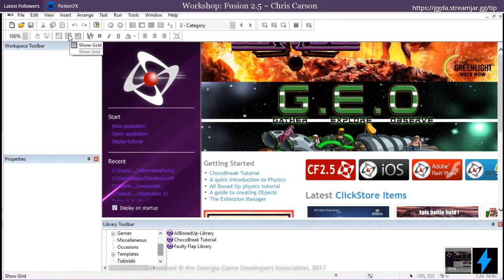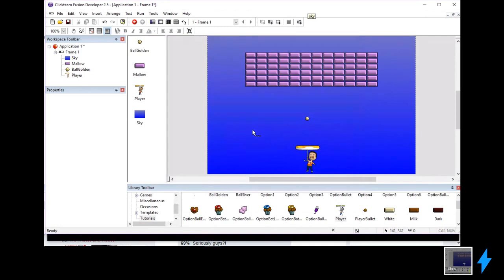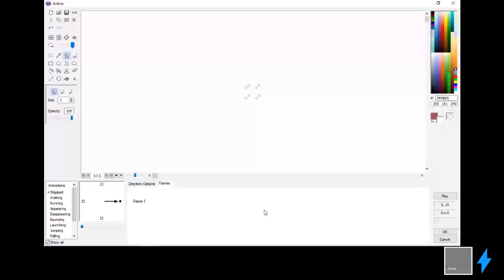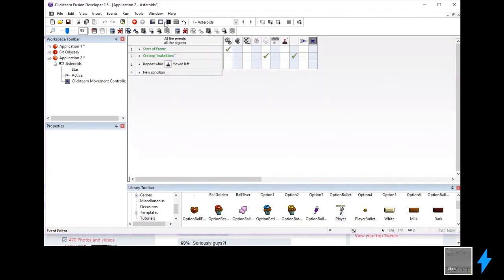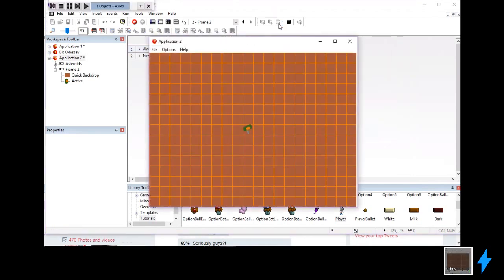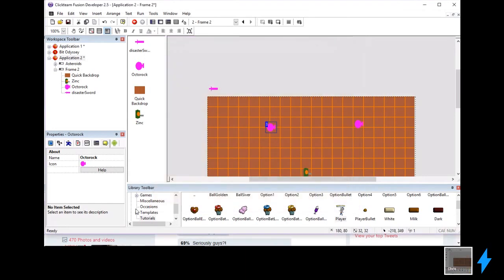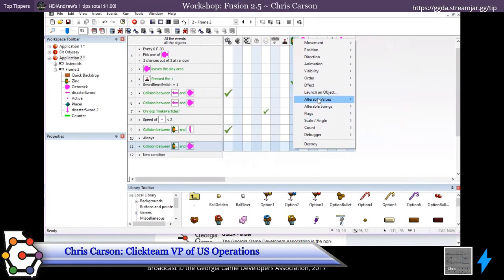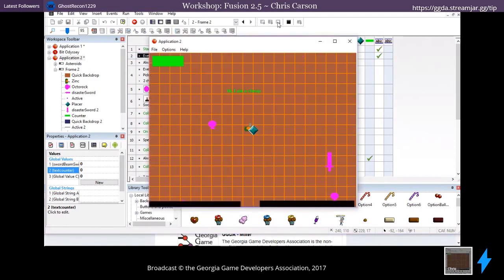Fusion 2.5 Workshop - Make a Game Right Now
Come check out arguably the fastest way to develop 2D Games and apps for platforms like Windows, iOS, Android and more as we introduce you to the power of Clickteam Fusion! We will build our first game together online to show how easy it is to use. Then we will show off some of the commercially successful titles made in Fusion like Five Nights at Freddy's or The Escapists.  After we would love to answer questions you may have about Fusion. So whether it's your first time developing games or your 100th, we invite you to see how Fusion can help you on your next project!"